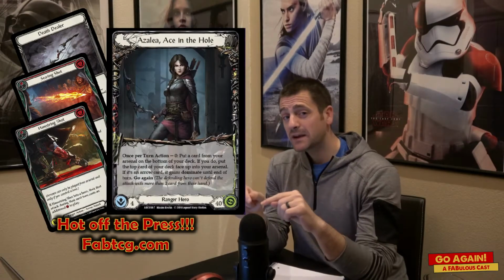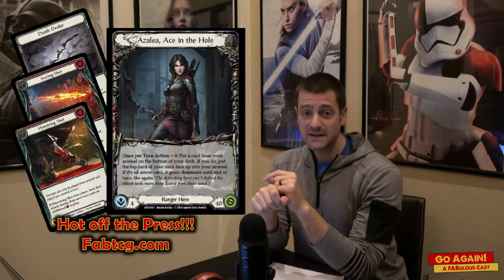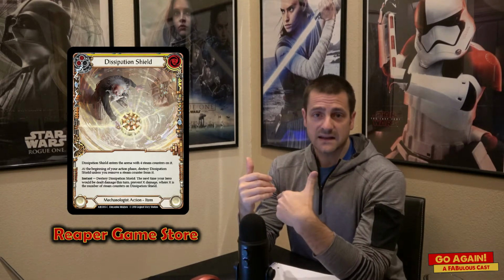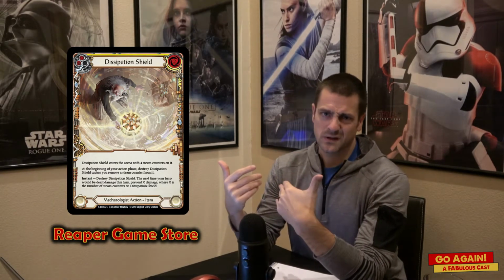Flesh and Blood | Go Again! Ep13 - Boosta Week Recap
Engineers unite!!! Andrew recaps "boosta week" of spoiler season.